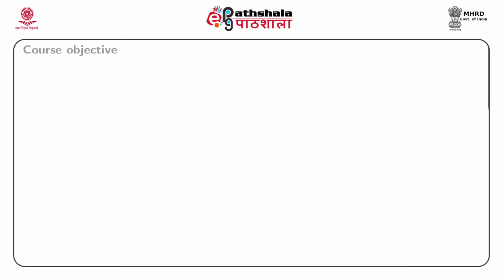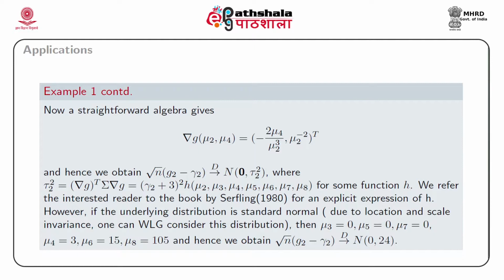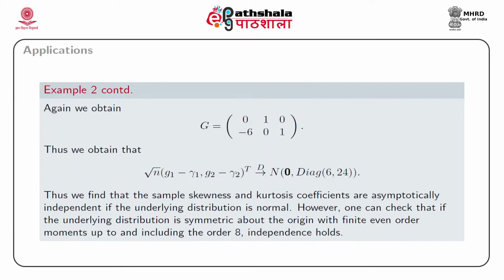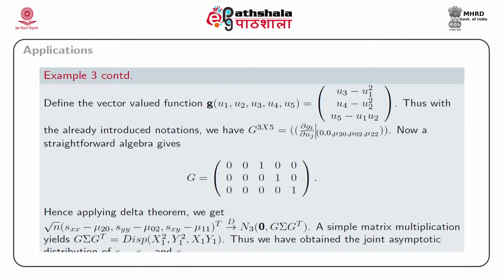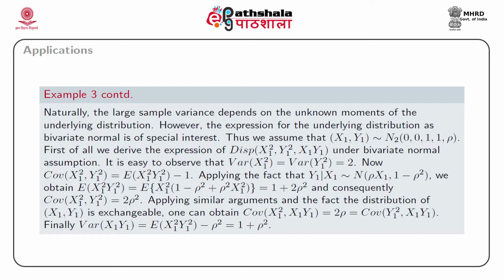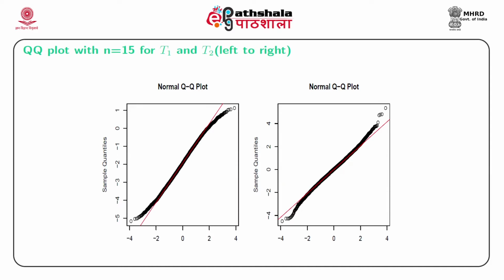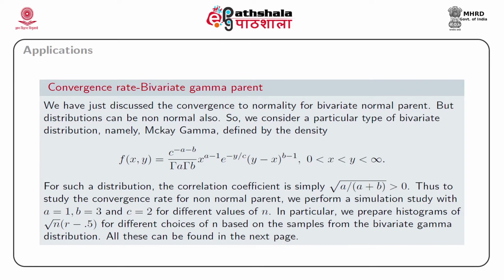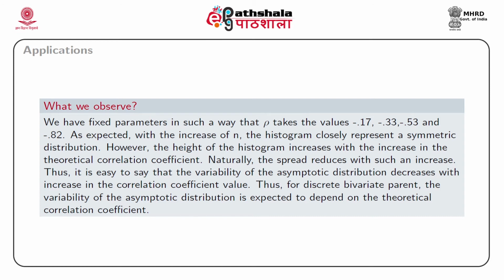Applications Of Delta Theorems RECTIFIED